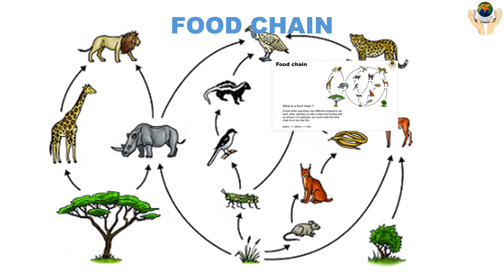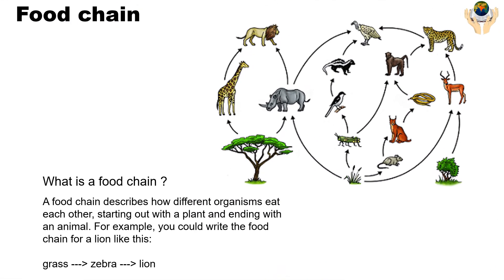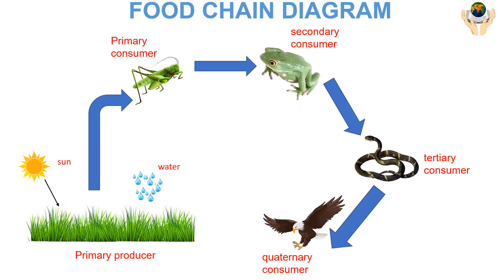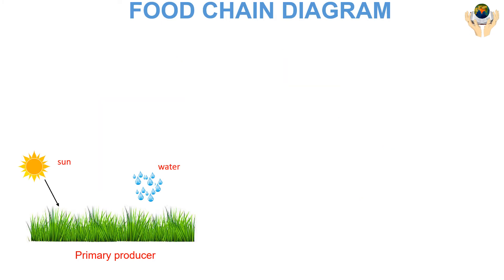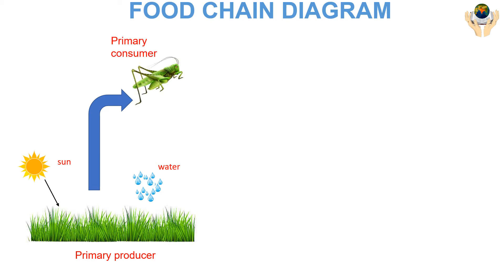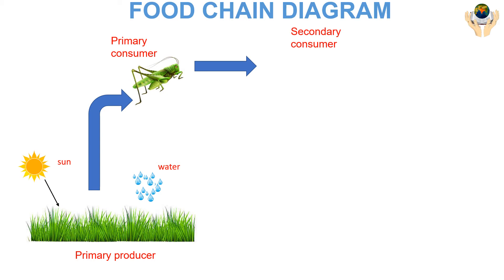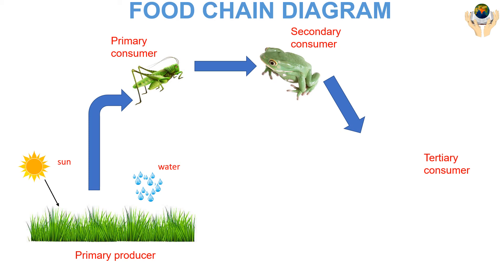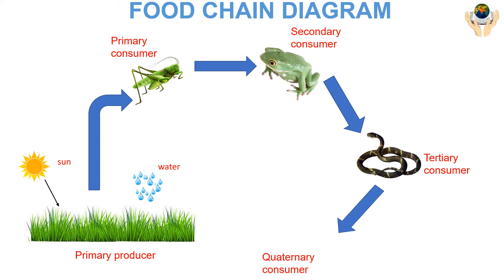learning of food chain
Kids/Child Education/Science/Learning
Discover Kids Education is junction for Kids, we are creating  Children Learning Materials, Nursery Rhymes & Moral Stories for Kids and Children's.

Learning of new things ,Nursery rhymes or Moral Stories are an important part of your Kids childhood. Our videos are carefully created to impart many important lessons to children's.

These videos will surely bring lots of  leanings and joy.